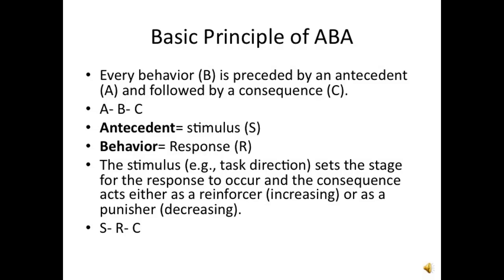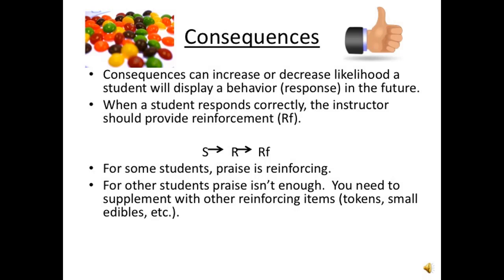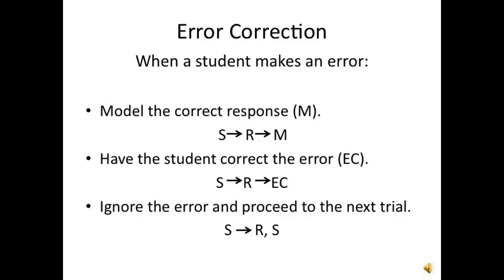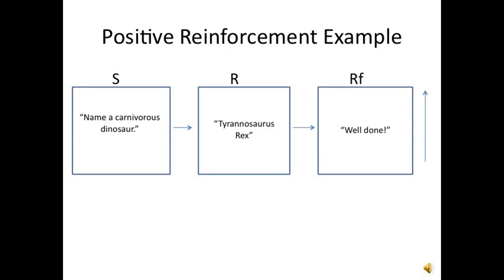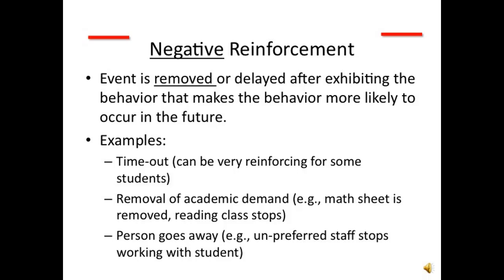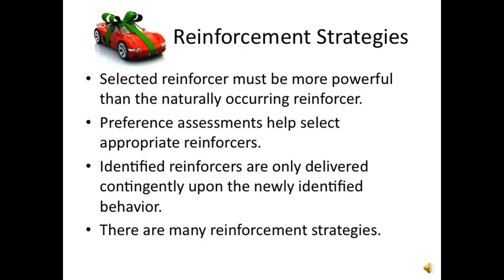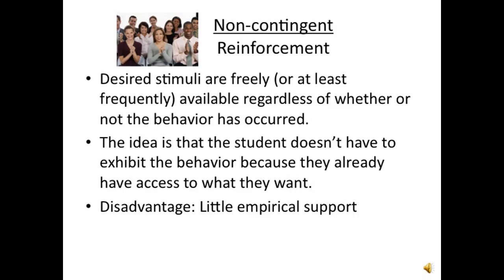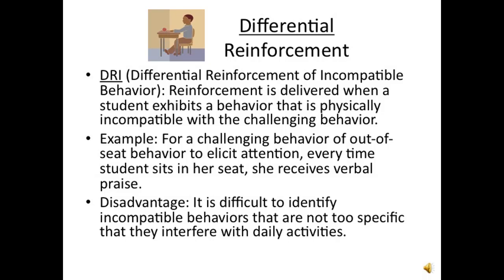sip_ Basic Principles of ABA